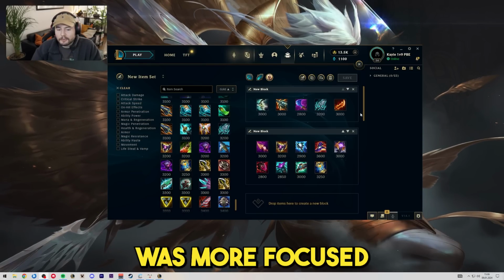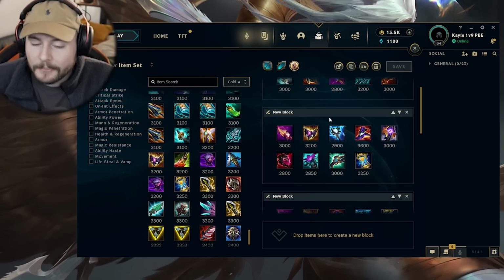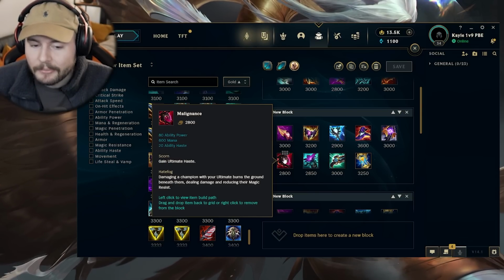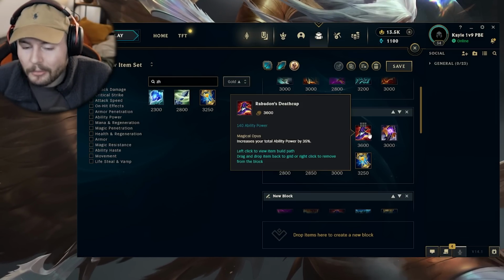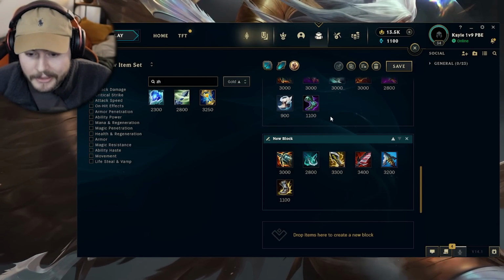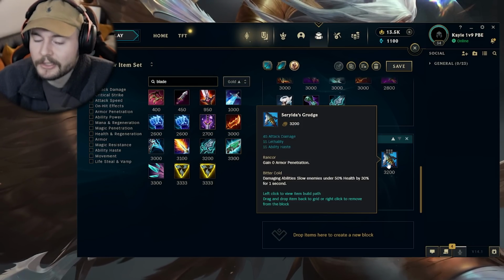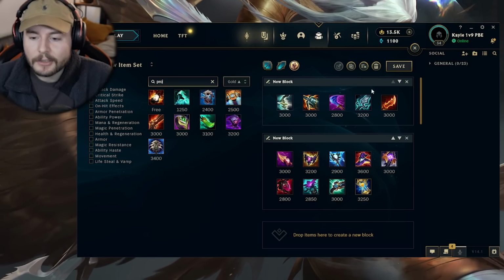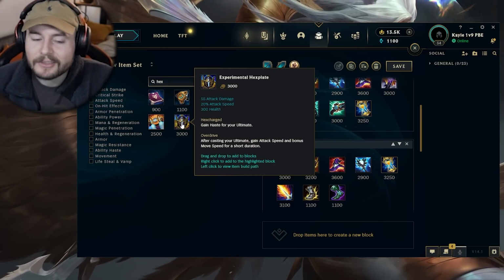What You Need To Know About Kayle For Season 14!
League of Legends Season 14 Kayle!

Keyboard 1
Keyboard 2
Mic Arm
Stream Deck
My Cap

Chapters:
00:00 Intro
01:02 Items
01:15 Terminus
02:52 Shadowflame
04:34 Stormsurge
06:05 Riftmaker RIP
08:15 Malignance
09:16 Cryptbloom
10:20 New Ludens
11:25 Zhonyas
13:42 AP Kayle Build
15:51 On Hit Build for Top Kayle
19:30 Crit Kayle
21:55 Mid Lane Kayle
25:00 Best Lane for Kayle + My Thoughts
26:25 Ignite Kayle New Meta?
28:10 Final Thoughts
30:35 Outro